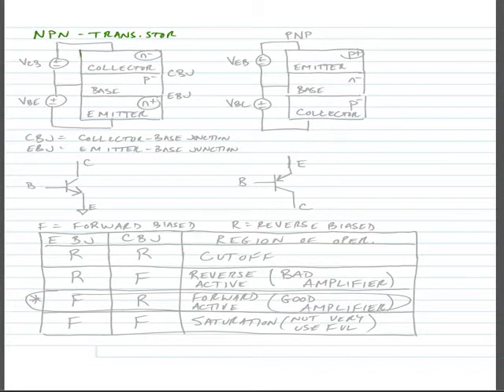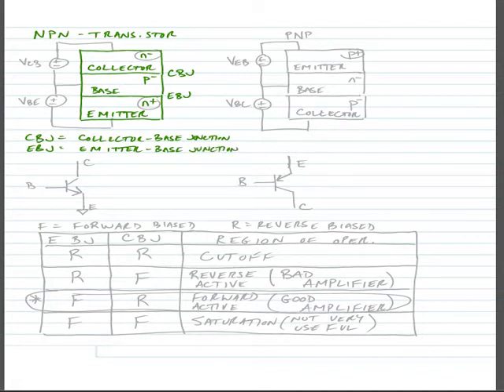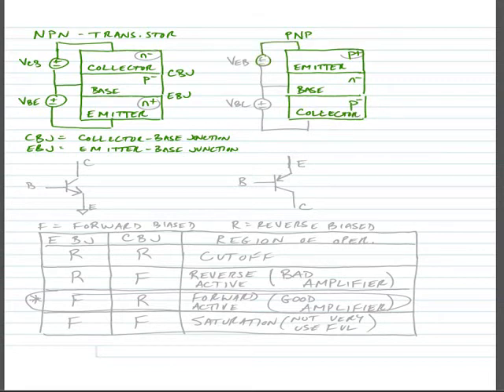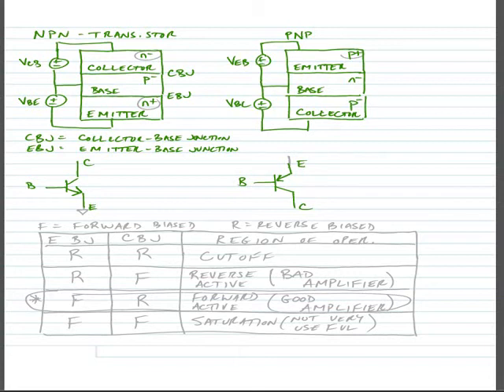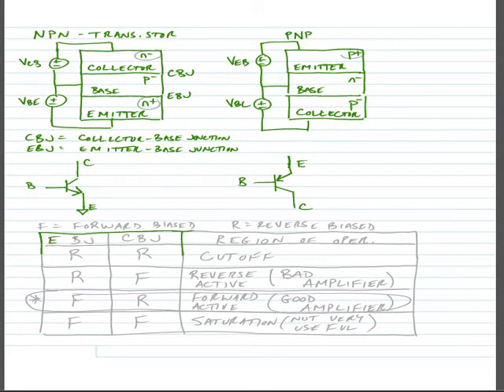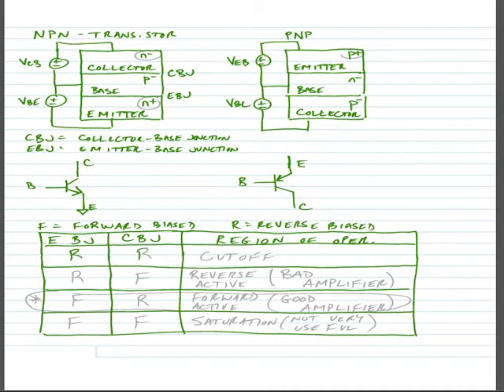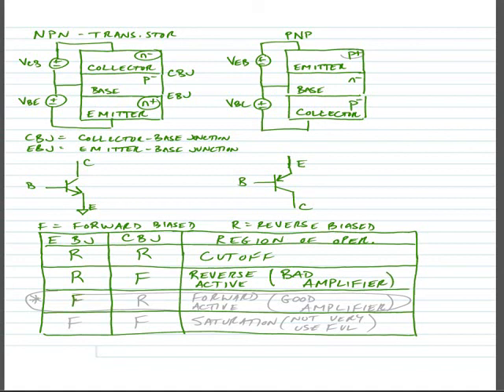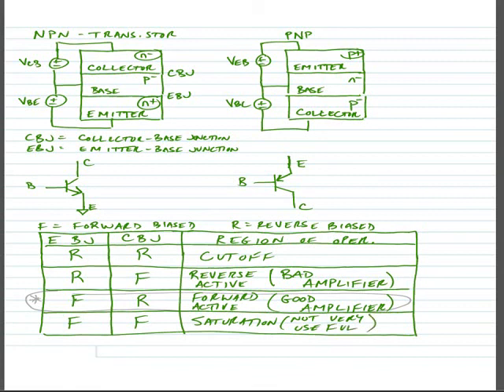ECE 3110 - Lecture 1 - Part 1 - Bipolar Transistors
Bipolar transistor basic device physics and regions of operation